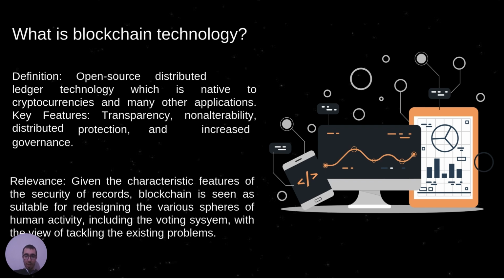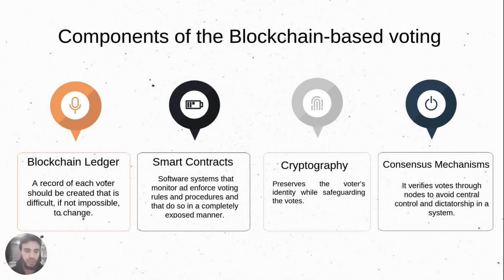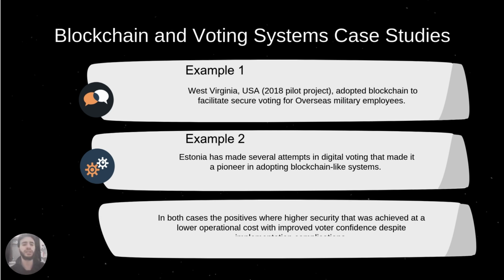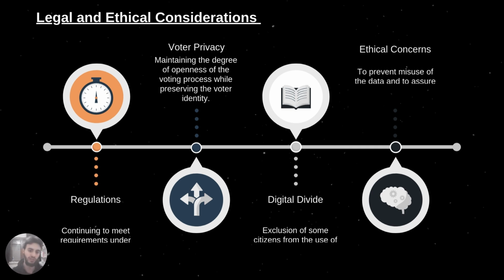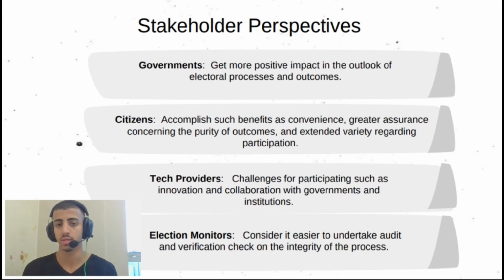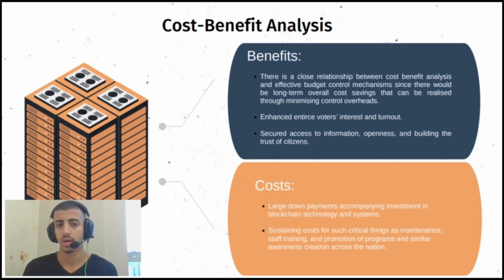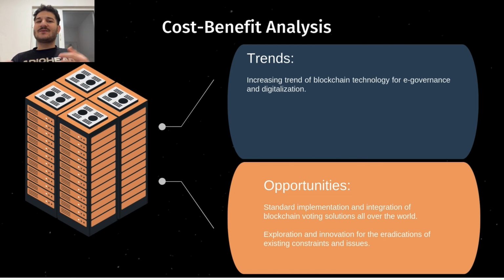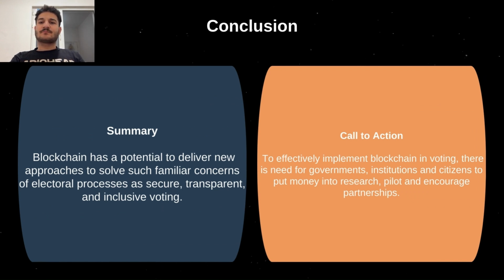BLOCKCHAIN PRESENTATION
BLOCKCHAIN PRESENTATION RECORD
MOHAMED NACEF ZOUAOUI
YASSIN BEN ABDALLAH
YUNIS GULIYEV
MOHAMED SHAMSAN